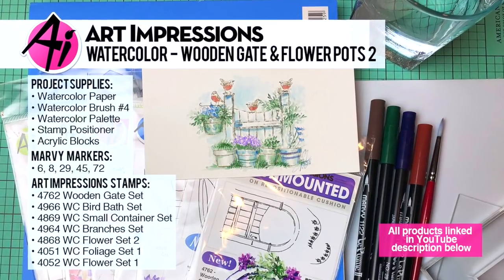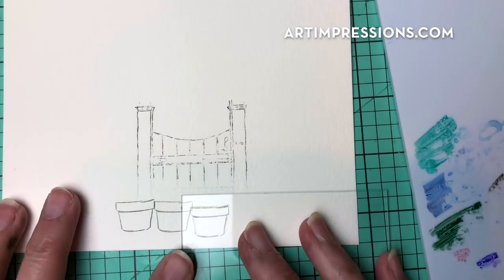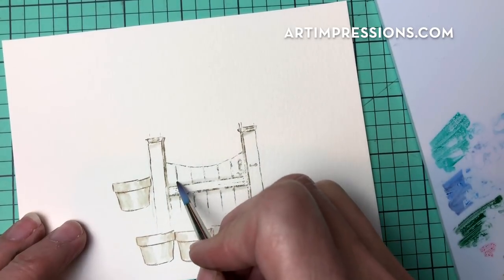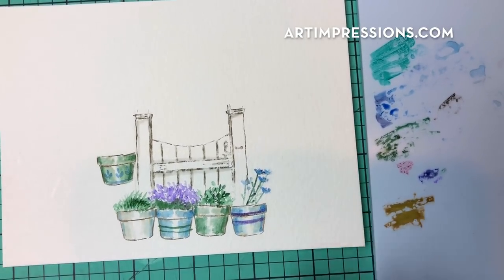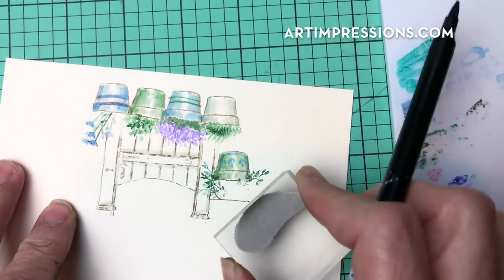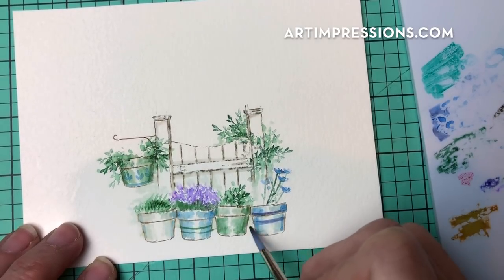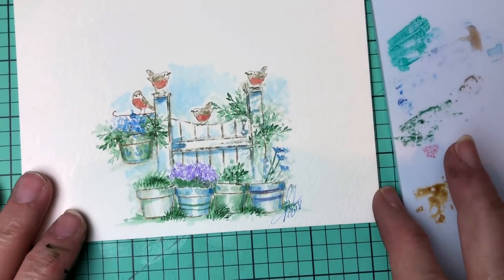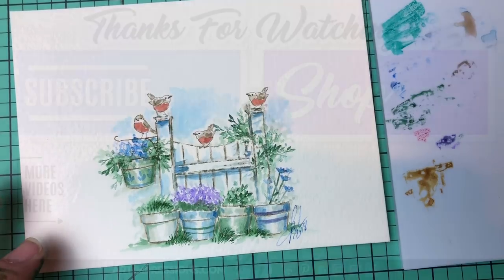Ai Watercolor - Wooden Gate & Flower Pots 2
Watch Bonnie change up our Wooden Gate to include a row of blooming flower pots and lots of little robins, taking this design to the next level!